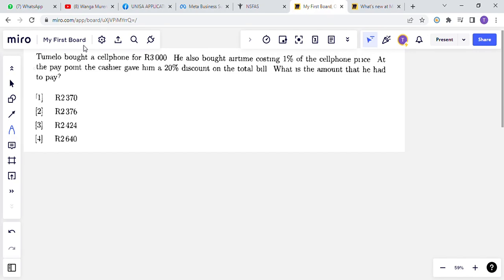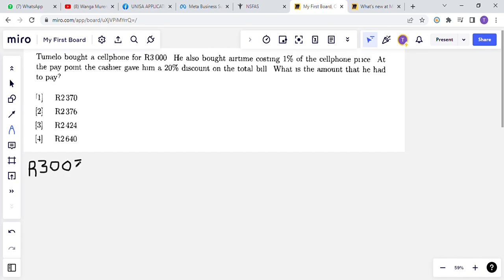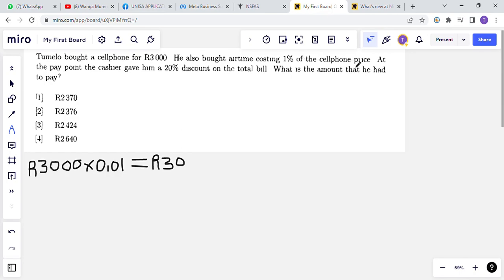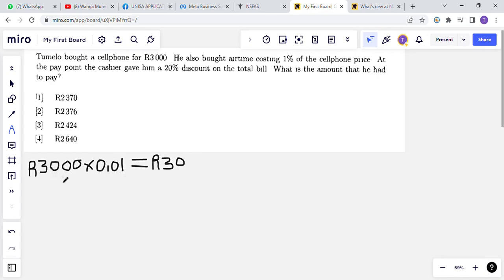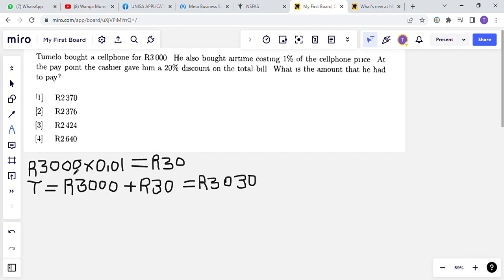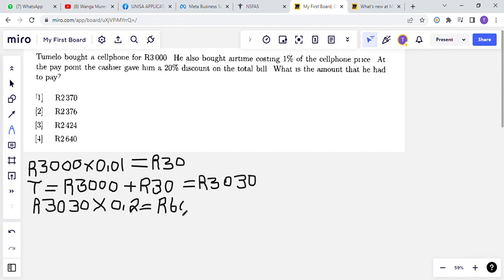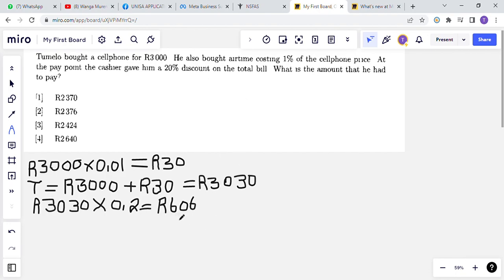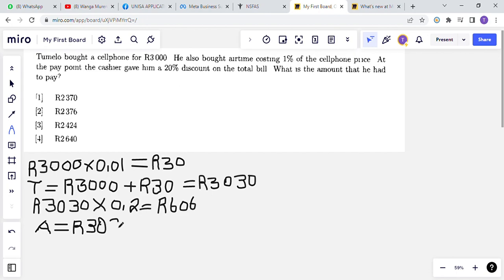Finance Mathematics: QMI1500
A simple finance mathematics problem taken from one of previous question papers of module QMI1500